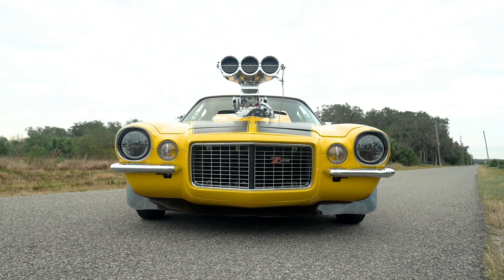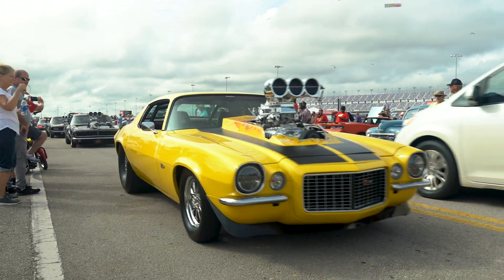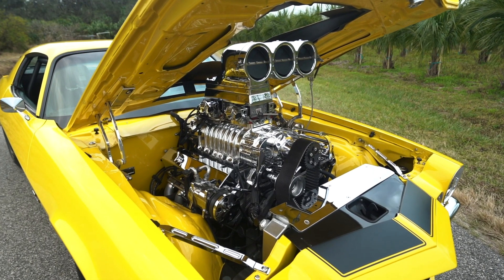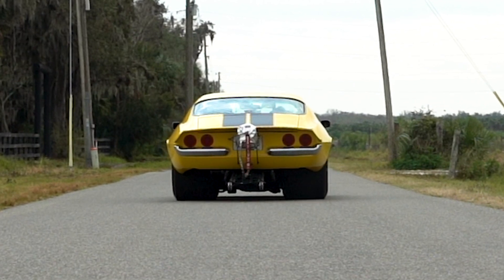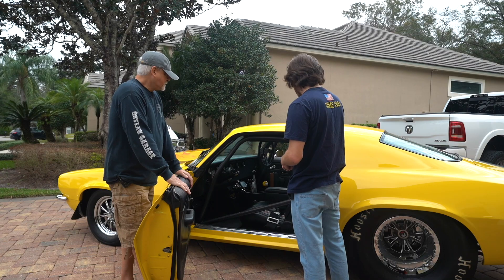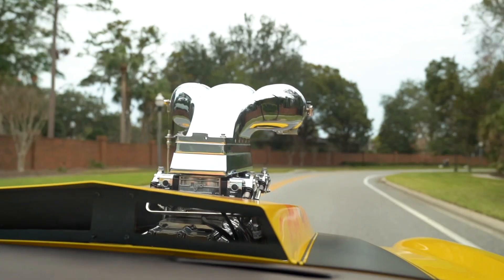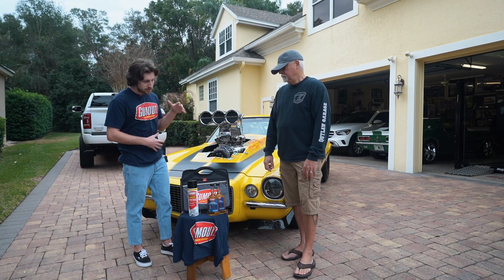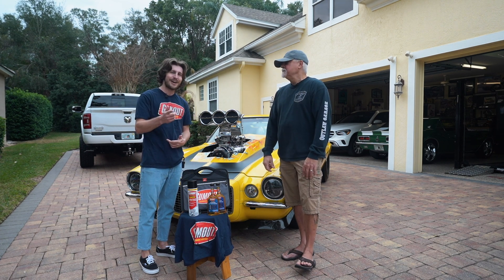1000+ HP 1971 Camaro Blower Build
Get ready for a wild ride in Ken's 1971 Camaro! This pro street beauty packs a punch with a massive 1000 horsepower blower motor. Ken has been the proud owner of this car since 2009 and, with the help of his crew at Outlaw Garage, they dominate the Turkey Rod Run car show every year. Join me as I take a ride along in this bad a$$ muscle car and feel the raw power of this beast.